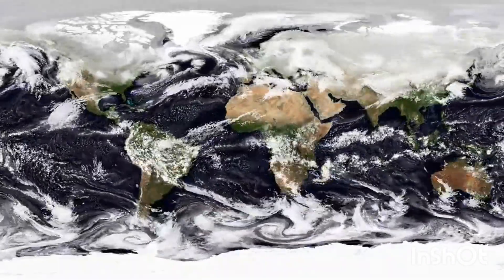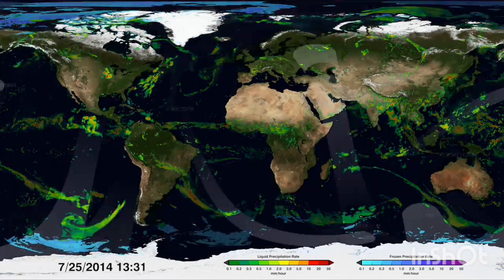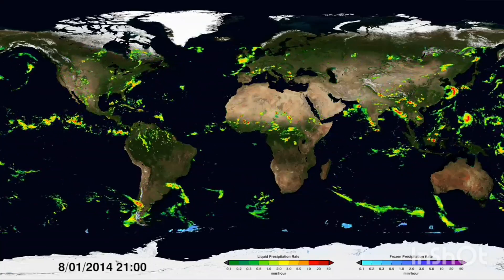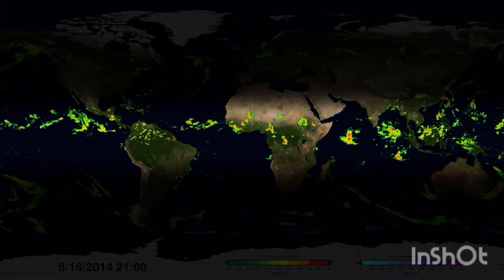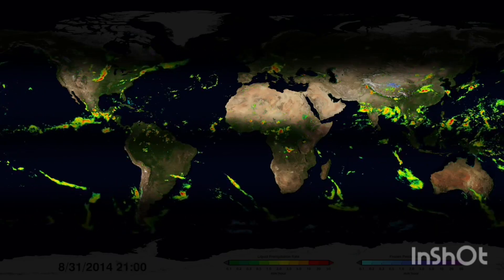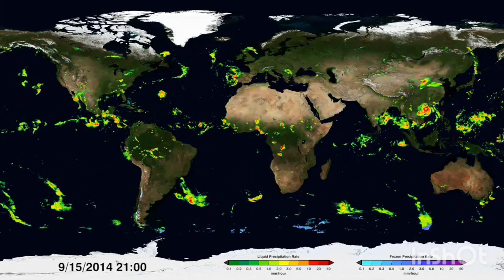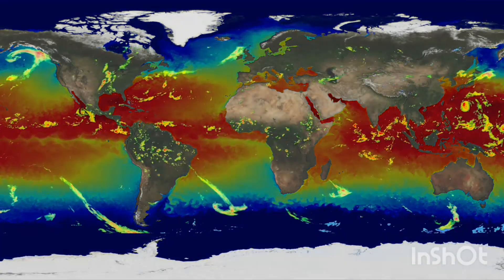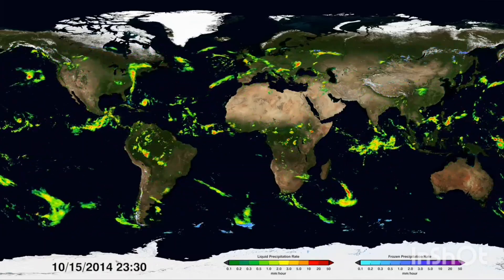EARTH WEATHER PATTERNS AND NASA SATELLITES (GPM)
credit: nasa.gov
nasagoddard